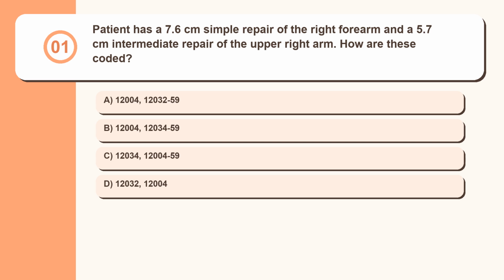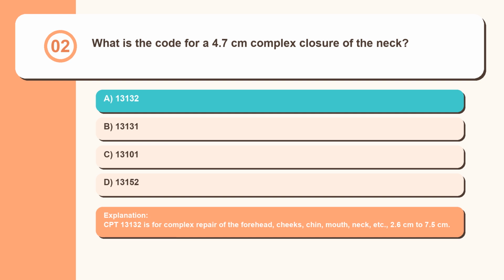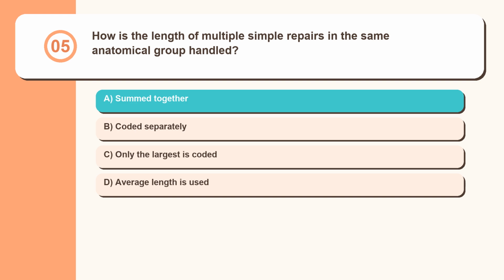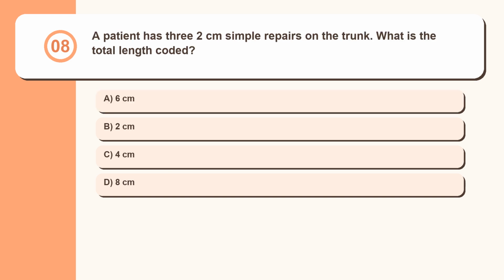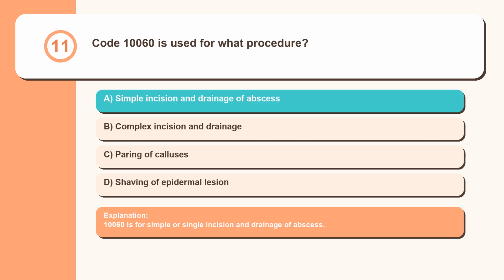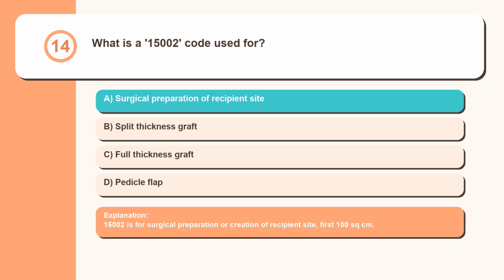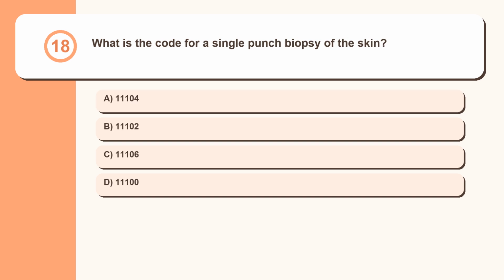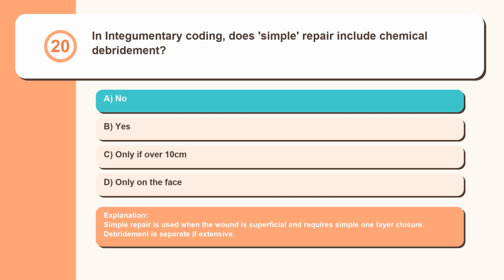2026 CPC Exam Prep: CPT Integumentary 10000 Series 35 Essential Questions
. Mastering the integumentary system is a foundational requirement for any medical coder aiming to pass the CPC exam in 2026. This comprehensive practice session focuses exclusively on the CPT 10000 series, covering 35 of the most critical and frequently tested questions found on recent AAPC certification exams. We break down complex procedures including lesion removals, repair classifications, and skin grafting, providing the exact rationales you need to select the correct code with absolute confidence. Understanding the 2026 updates to the integumentary guidelines is essential for navigating the nuances of simple, intermediate, and complex closures.

The 10000 series often presents tricky scenarios on the certification exam due to the specific rules regarding measurement, multiple procedures, and bundling. In this study guide, we tackle high-yield topics such as debridement, Mohs micrographic surgery, and the latest 2026 coding conventions for biopsy techniques and pressure ulcer treatments. We do not just provide the answers; we teach you the strategic coding mindset needed to abstract the right information from clinical documentation and avoid common pitfalls that lead to exam failure or claim denials in a real-world setting.

We also provide these services, specialized study resources, and personalized help for medical coding students and professionals preparing for their 2026 credentials. Whether you are just starting your coding journey or are an experienced professional looking to refresh your skills, our deep dive into the integumentary system ensures you stay current with the latest AMA CPT code set changes. By working through these 35 essential questions, you will significantly improve your coding speed and accuracy, which are vital for managing the time constraints of the 100-question CPC exam.

Success on the CPC exam in 2026 requires a thorough familiarity with the integumentary guidelines located at the beginning of your CPT manual. This video simulates actual exam conditions, focusing on key concepts like adding lengths for multiple repairs and correctly identifying benign versus malignant lesions. Save this resource to your 2026 medical coding playlist and share it with your study group to master the skin and subcutaneous sections. Let us ensure you are fully prepared to pass the CPC exam and advance your professional career in medical billing and coding.